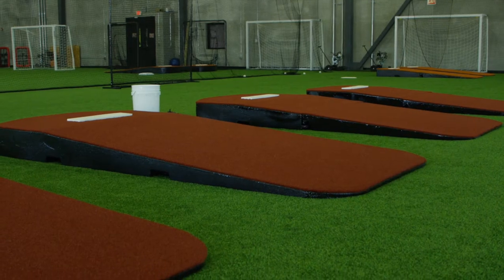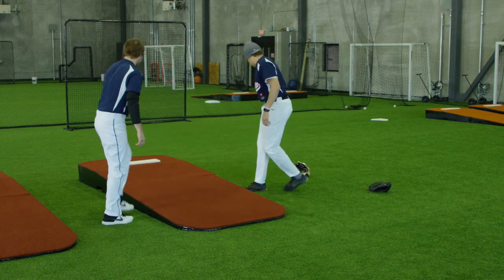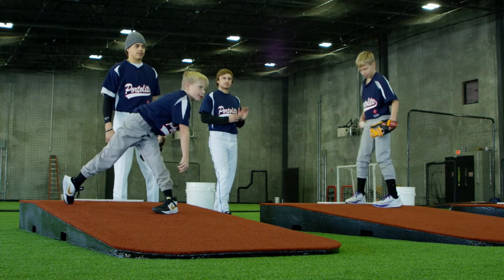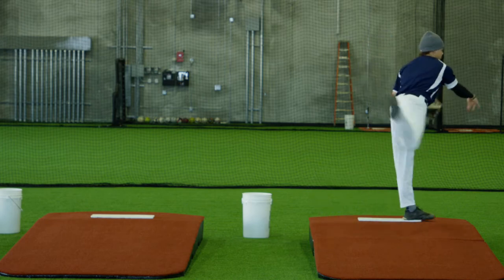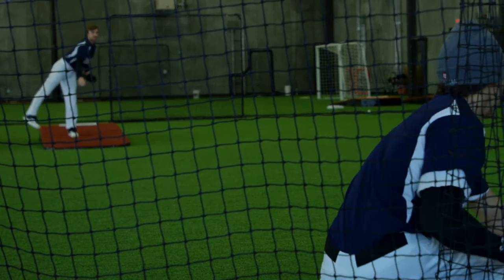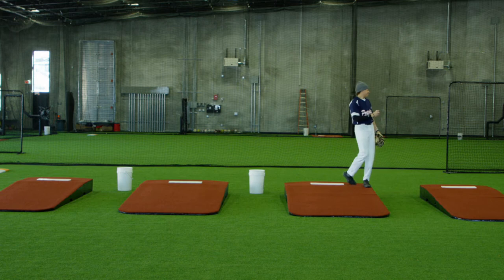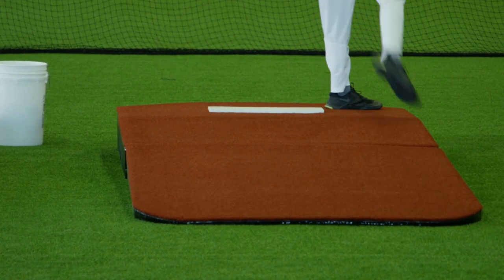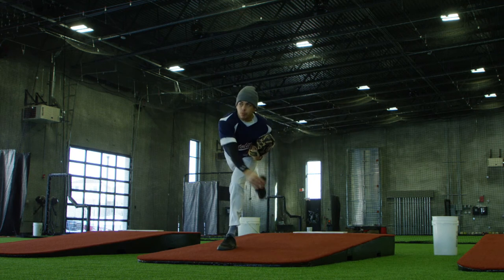The best portable practice pitching mound on the diamond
Portolite's practice mounds are designed for your tallest pitcher, choose from one- or two-piece mounds for indoor or outdoor use. Portolite’s durable pitching mounds come with a 10-year warranty. With multiple options and sizes, these portable pitching mounds are ideal for bullpens, practicing pitching mechanics, pick-off moves and other baseball drills.